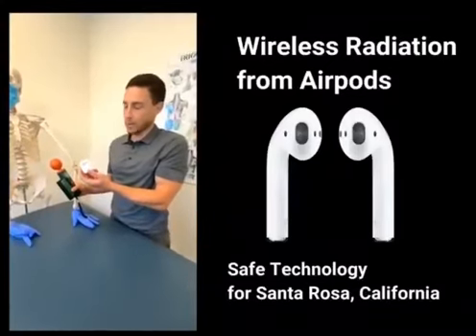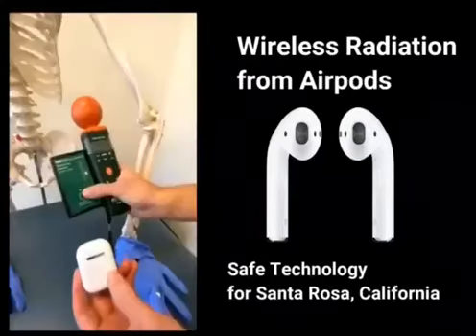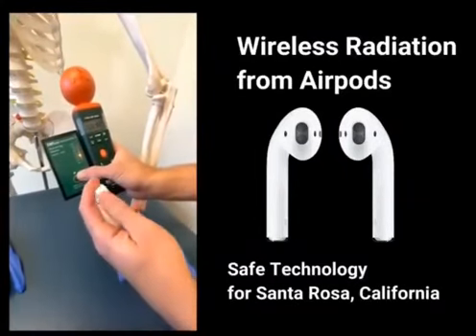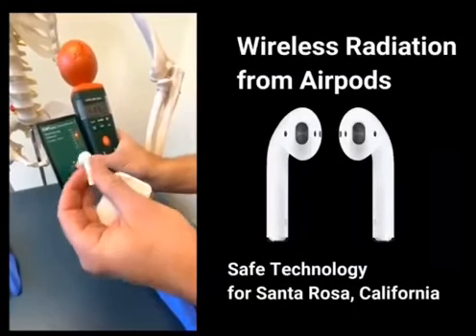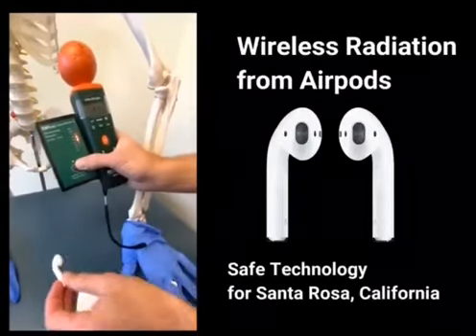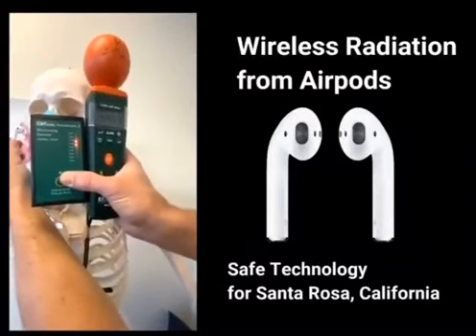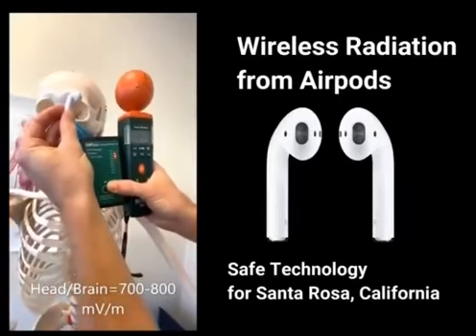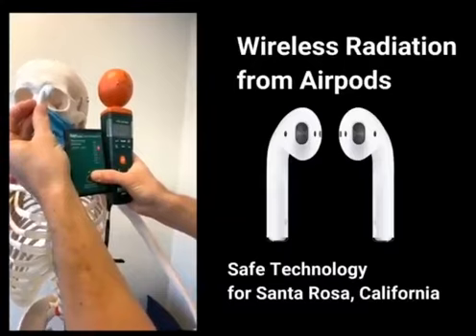Earpords NOT good For health.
These days we are using wireless headset to listen to audio and video from our portable devices like mobile phones,tables,laptops, game pads and other portable electronics. Scientists are raising the alarm on the safety of the use of eatpods due to the high level of radiation coming from those tiny Bluetooth based devices. please watch this test video and decide for yourself. IS using earpods safe anymore? or are we buying into some organized radioactive war machine?

earpods earpods eapods pro eatpods pro 2 # earpods 2022 release date causes of cancer ♋️ corporate greed killing us softly.